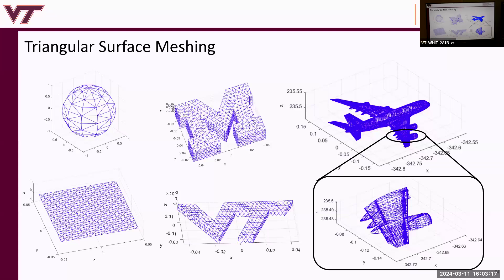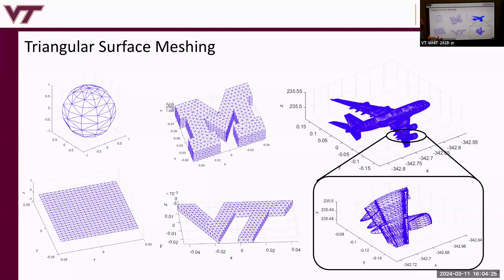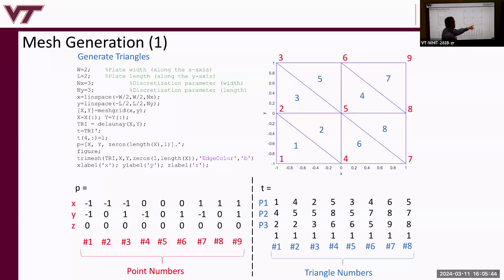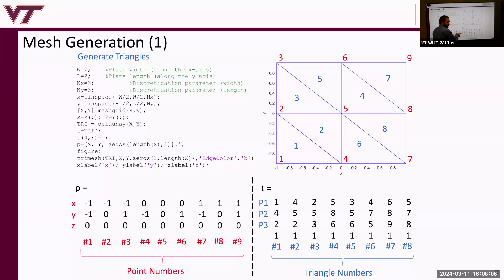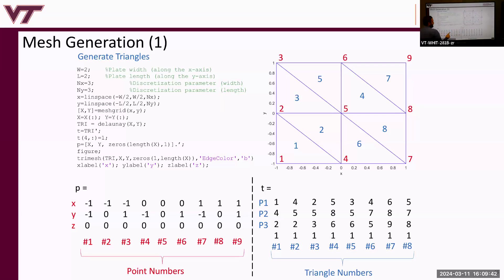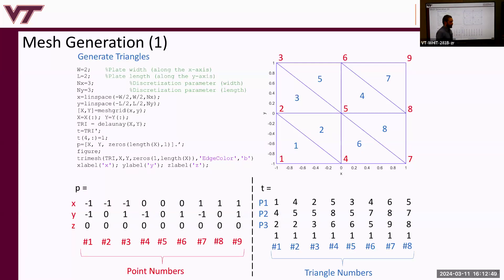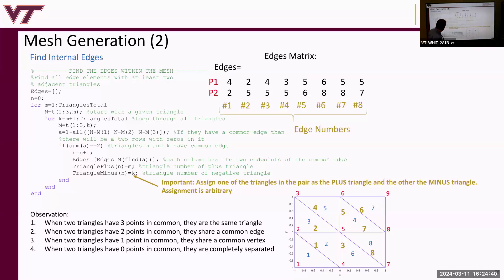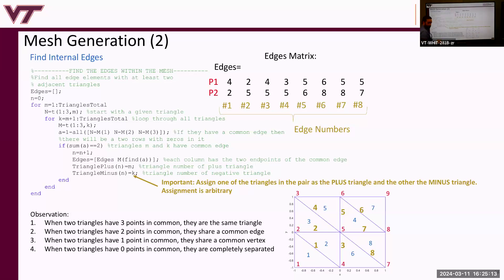Lecture14 Setting Up 3D Method of Moments Problems